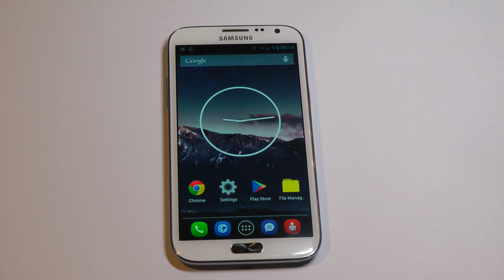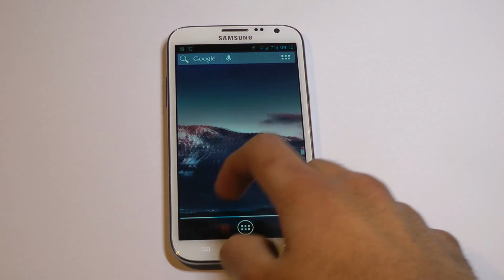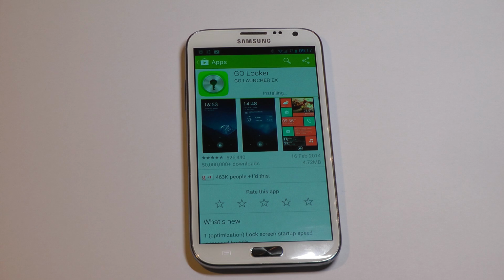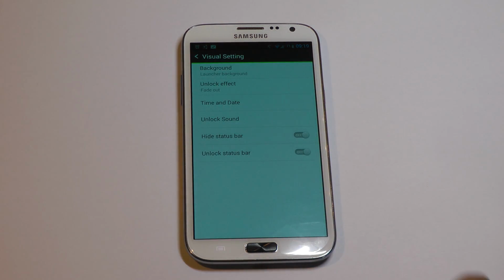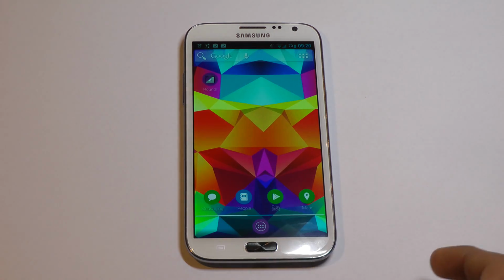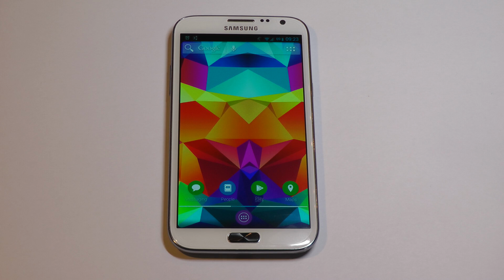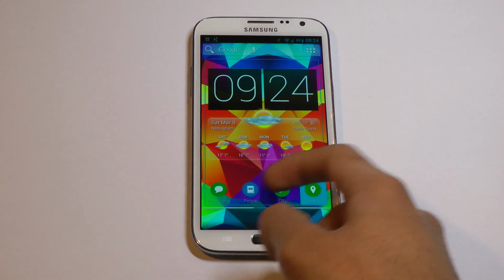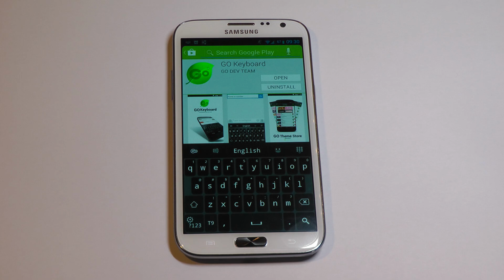Tutorial: Turn your phone into the Galaxy S5!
Like My Facebook Page, you will make my day! :)

If you follow my steps, you should be able to turn your phone into the new Samsung Galaxy S5!

All you need:

A fairly up to date Android Smartphone (android 2.3+),
Internet Access,
A Google Play account,
About 20 mins

As well as ADW launcher, you can use Go Launcher, Apex Launcher or Launcher Pro :)